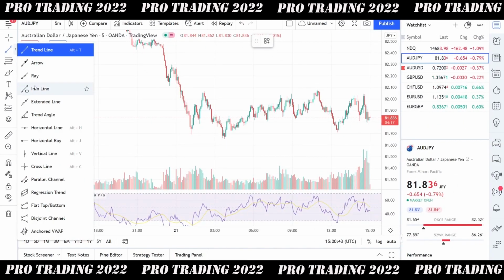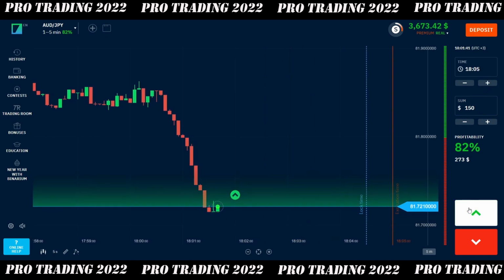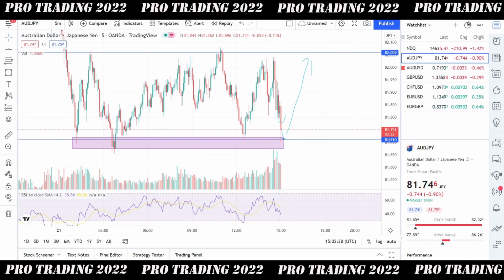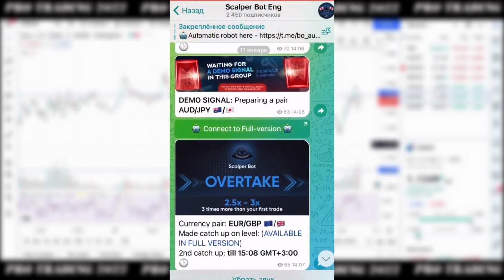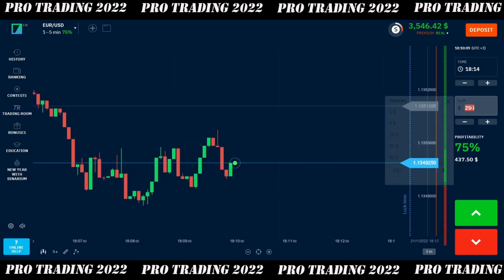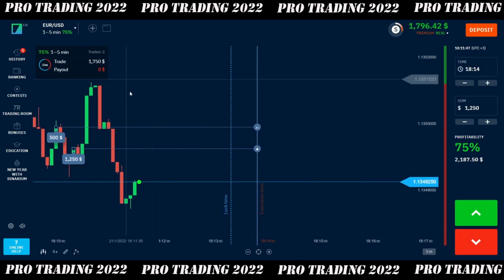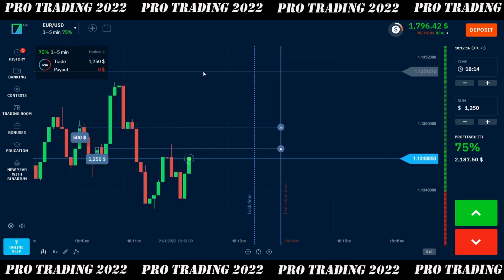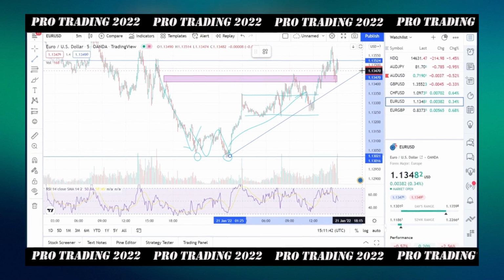Unreal PROFIT with one TRANSACTION! Trade Strategy 2022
I earned an unreal profit with one deal. Actual trade strategy 2022 is available in this video! Pay attention to these indicators and close the transactions in Plus! All profits!